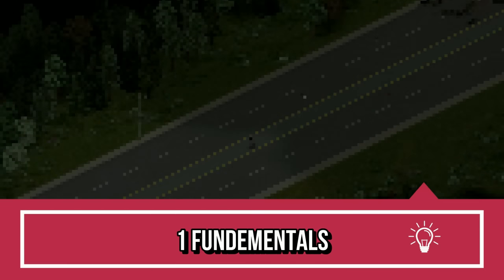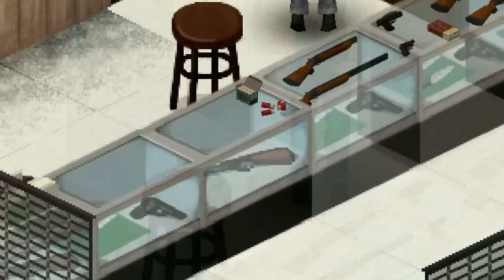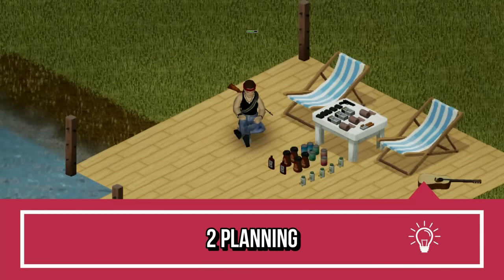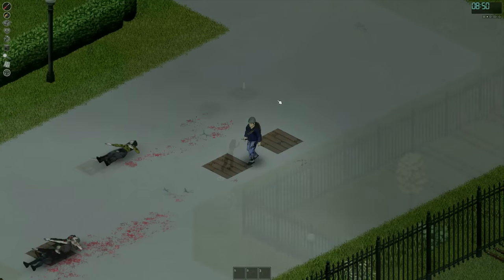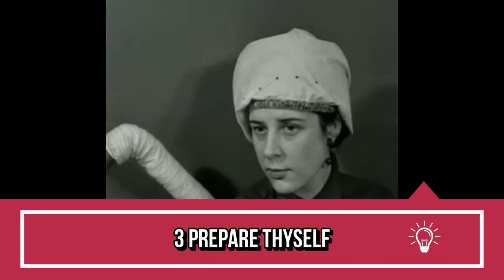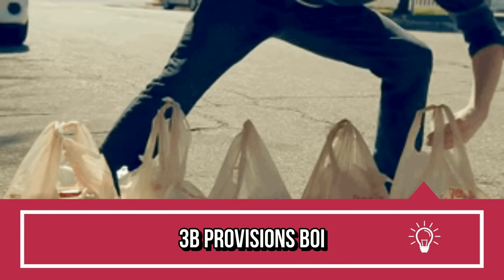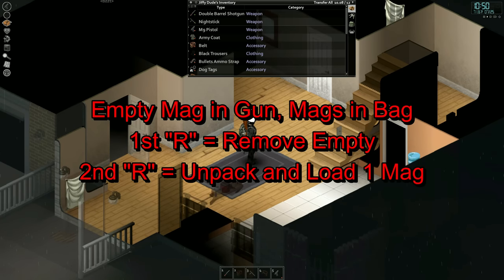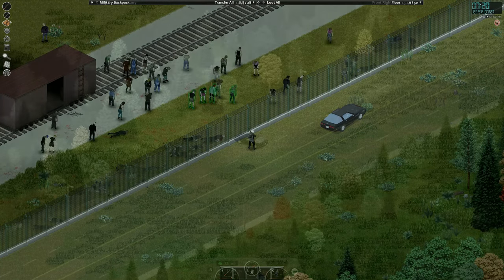How to 𝑨𝑪𝑻𝑼𝑨𝑳𝑳𝒀 Use Firearms - Project Zomboid [pre 41.73, strats still applicable]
A Full gun guide, with just about everything you need to maximized survivability. Time to relearn some stuff, adopt some strategy, and stop avoiding like half of PZ's combat system.

This vid here will learn you the basics to make you a better gunfu martial artist.

That being said, about half of this is data, and the other half is personal strategy. In the end, use the data to create what works for you!

All right, the agenda of this video will be FPPE:

1. Fundamental Knowledge
2. Planning
3. Preparation
4. Execution

Fundamental knowledge, understand how guns work, their underlying stats (at least the basics), what ones are right for you, and when you should use them.

Planning, get the lay of the land, pick potential targets and areas to train, plan your prefatory skill training so you can succeed at the task at hand.

Preparation, prepare you characters body, ensuring injuries or exercise fatigue won't be afflicting your character. The goal is to start the day you want to train or clear and area COMPLETELY free of negative moodles and body damage. After that, prepare the days rations, mags and medical equipment so as to sustain you while clearing an area.

Execution, you're ready for the day(s) ahead. You should already have a method of training in mind. You can do driveby's, fire through fencing, or park off the beaten path working your way in to clear an area.

Chapters

00:00 - Intro

00:36 - Fundamental Knowledge, Know Your Weapons

03:32 - Planning, Don't go in Half Cocked

06:10 - Preparations, Well Fed and Rested

09:21 - Executing Your Plan, Training, Clearing and How to Stay Alive

12:59 - Outro, Some Heavy Tunes, and a Little Joke

Skillshare

Get one month free with Skillshare. Invest in yourself and learn a new skill (or hone an old one) in your personal or professional life.

Curiosity Box

Cure your boredom with curiosity, or give the gift of curiosity to the kiddos through their new partnership with MEL Science! (Scroll to the bottom of page and find "shopping for kids?")

WARNING: No cure for curiosity.

(4 boxes annually shipped quarterly, monthly for the MEL Science for kids)

0:12 Parasite by Jacob Lizotte

0:40 Keplar by Lotus

3:32 Muita Calma by Martin Landstrom

6:20 Lucon by Valante

12:33 Chaos Rising by Jacob Lizotte

All righty then, that's it. Learn more about PZ on my channel here: